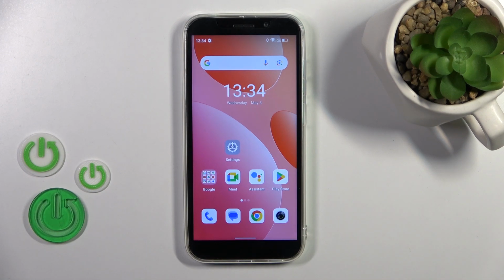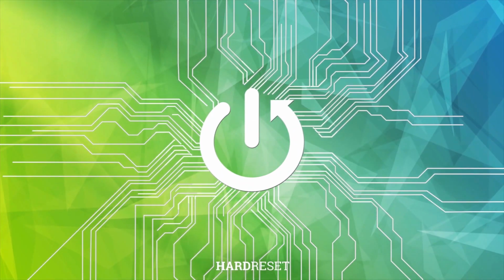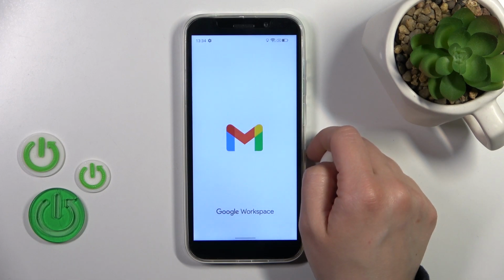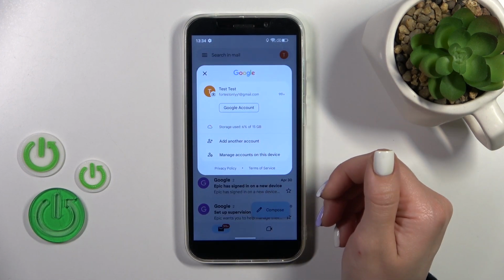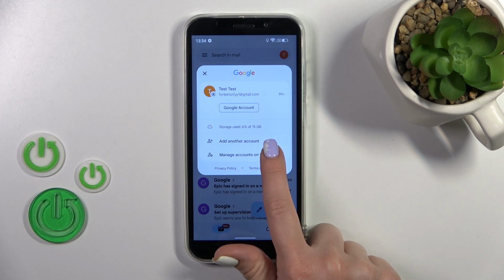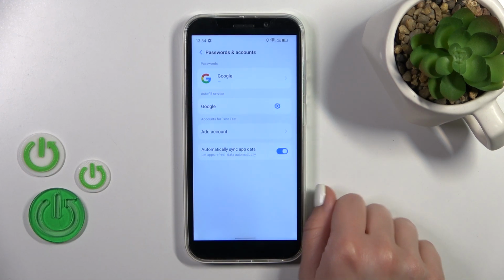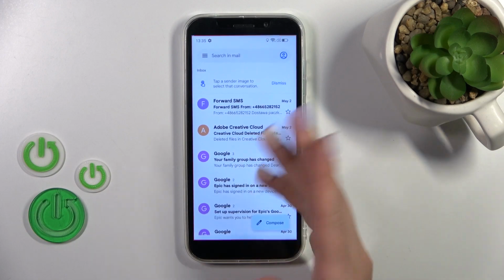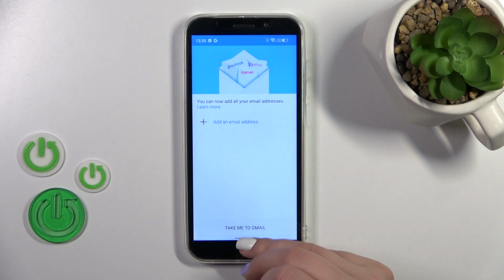How to Logout from Gmail Account on DOOGEE X97 Pro? - Remove Gmail Account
Our specialist will show you how to enter Gmail account settings, how to delete an unnecessary account and how to add more accounts to a Gmail account, and finally how to switch accounts freely. Please visit our YouTube channel if you would like more information about DOOGEE X97 Pro.

How to Remove Gmail Account in DOOGEE X97 Pro?
What is the process to log out of a Gmail account in DOOGEE X97 Pro?
Is it possible to log out of Gmail on DOOGEE X97 Pro?
What is the process to log out of Gmail in DOOGEE X97 Pro?